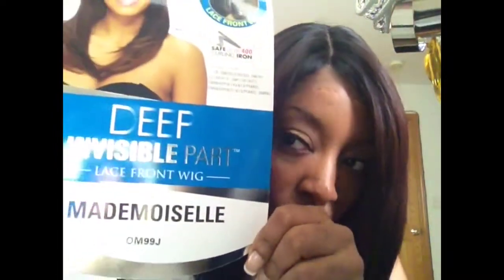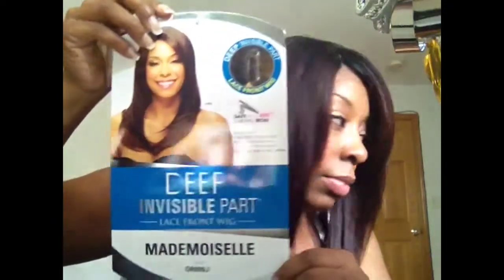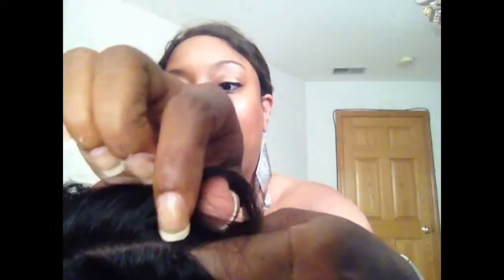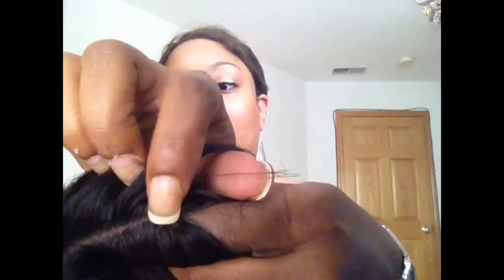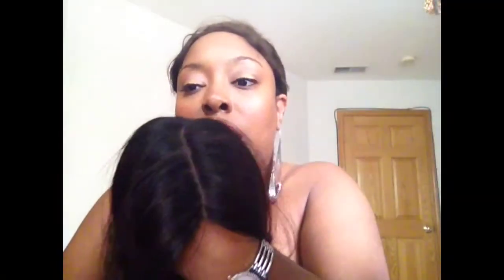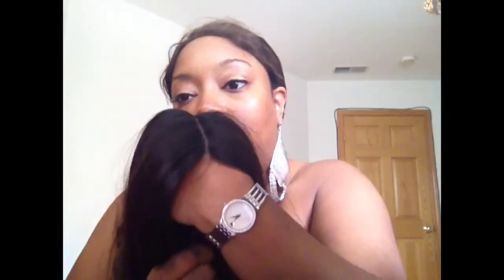MODEL MODEL MADEMOISELLE INVISIBLE PART WIG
This can be purchased at Wigtypes.com for $24.99. This is the color OM99J.